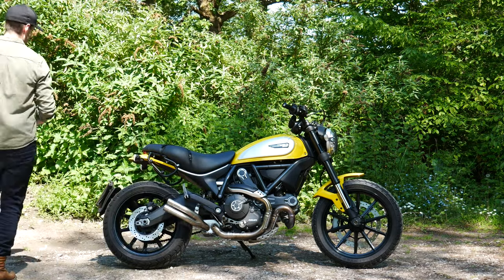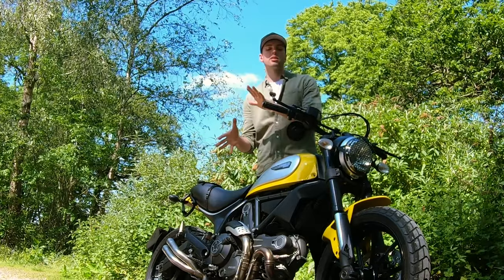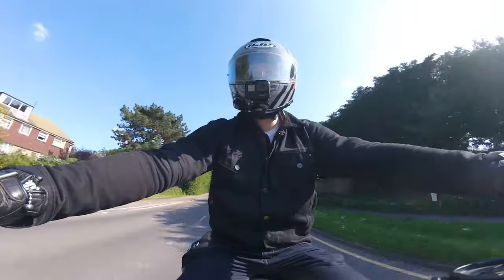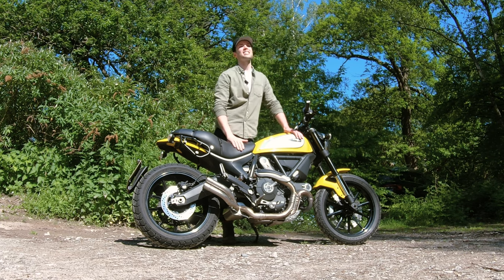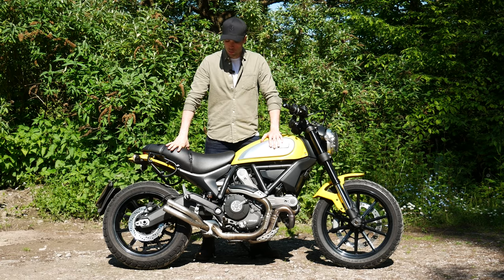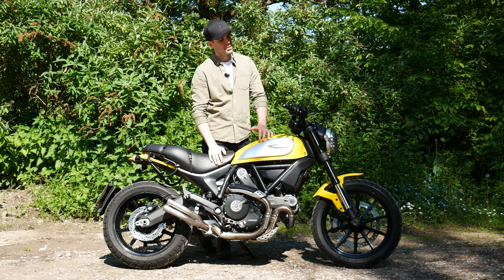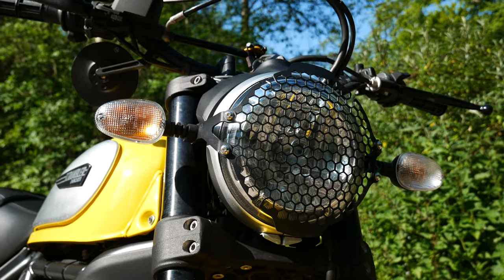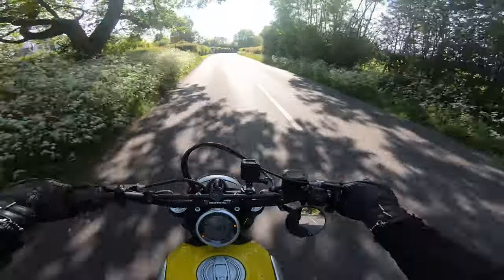Ducati Scrambler Full Guide & Review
This would be my new bike for the year and it's been a rocky start but we're on speaking terms now.

It's a playful little bike that's instantly easy to connect with, completely un-intimidating and simple to use.
It's basic but it has everything you need to get started and on the right day it's very charming.

My Equipment:

Cameras
GoPro Hero 7 Black /
GoPro Hero Session /
Panasonic Lumix G7 /
Sigma 19mm Lens /

Sound
Sony Digital Recorder /
Sony Lapel Mic /
Rhode Videomicro /